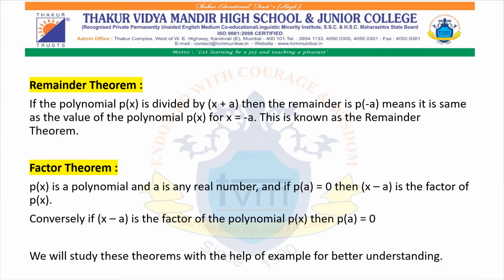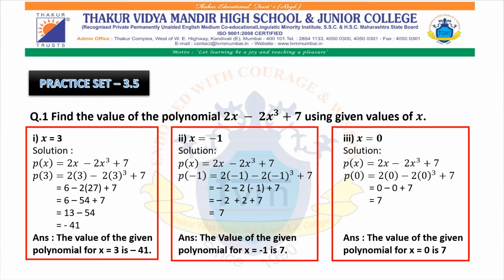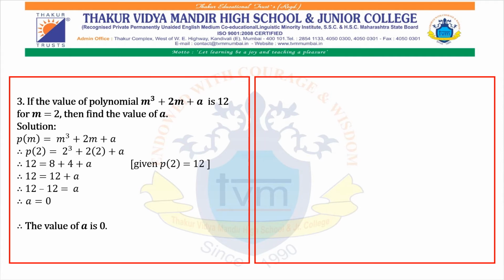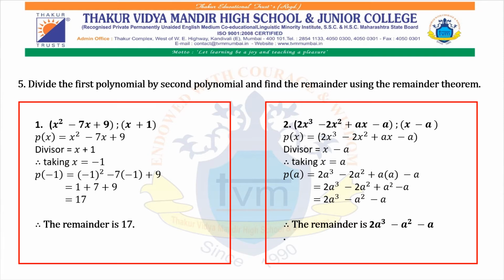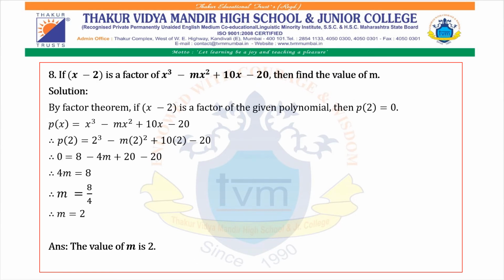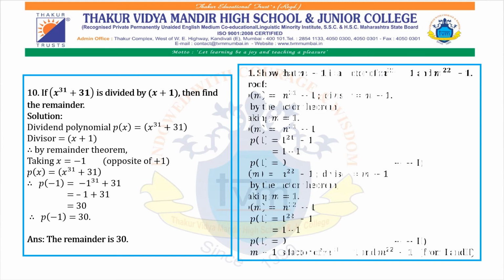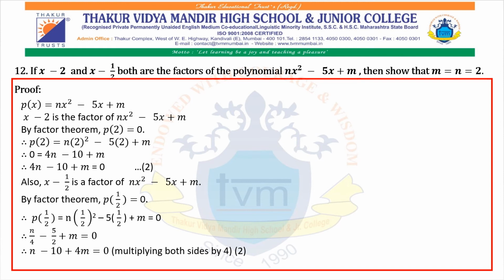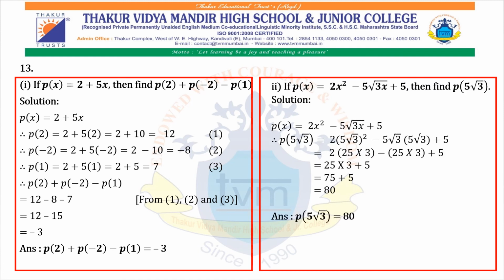TVMHS Std 9. Mathematics (Part-1) Polynomials (Part 5) by Snehal Ms.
TVMHS goes online teaching
Std : 9
Subject : Mathematics (Part - 1)
Topic :Polynomials (Part-5)
By. Ms. Snehal